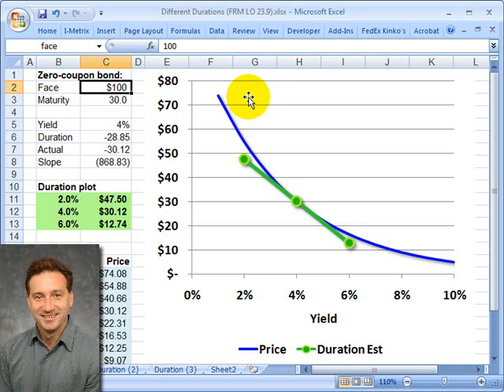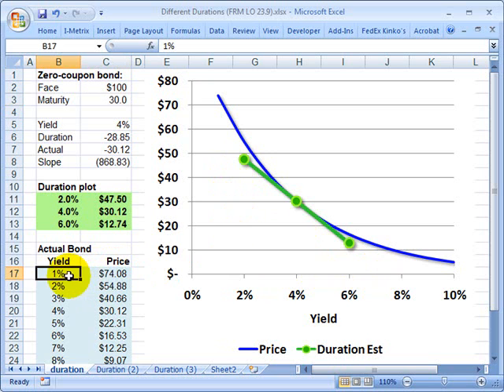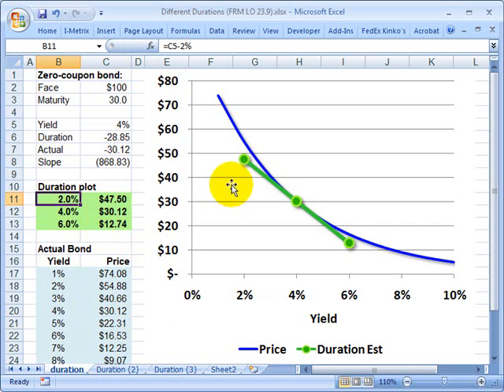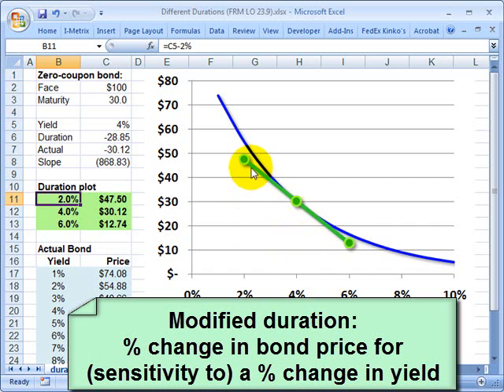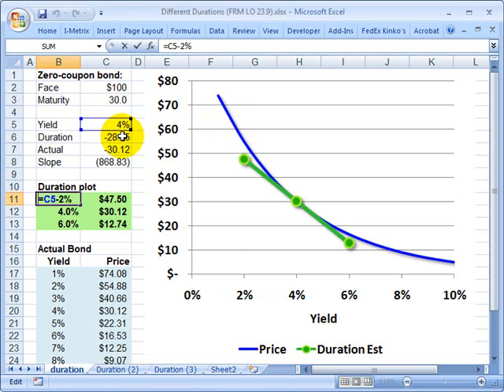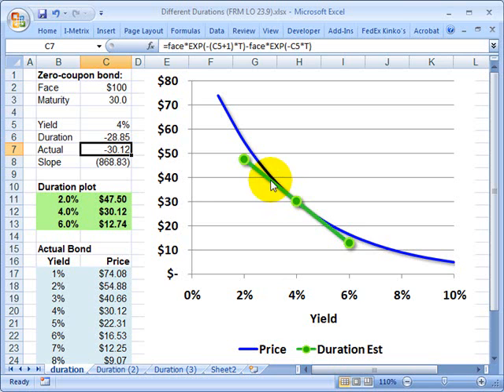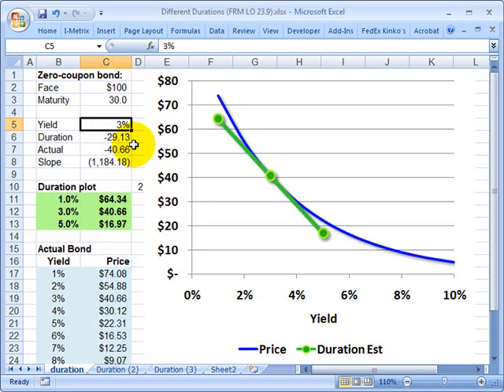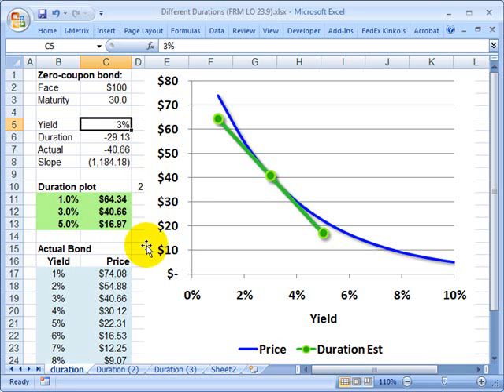FRM: Bond duration (introduction)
We have a few variations, including weighted average time to cash flow, but the best way to view duration is as a SENSITIVITY: the % change in bond price given a % change in yield (YTM).